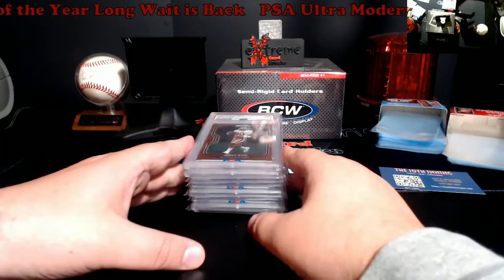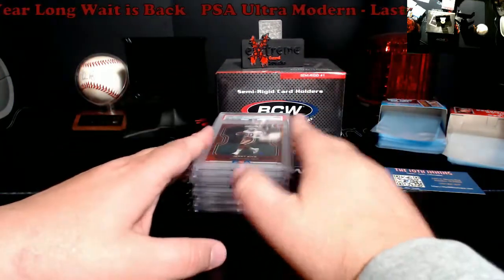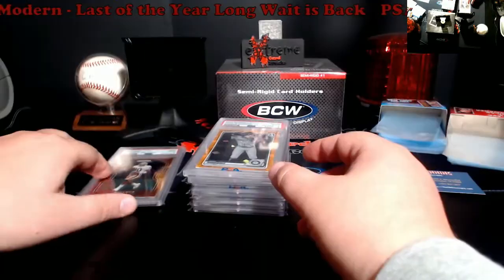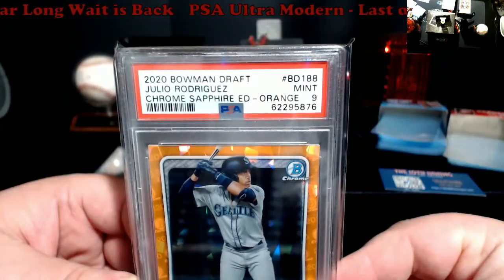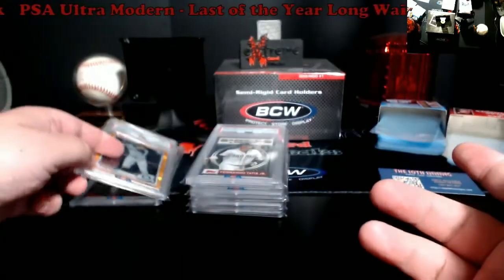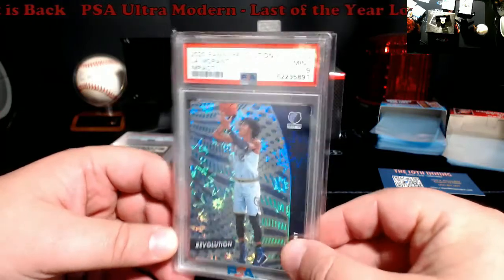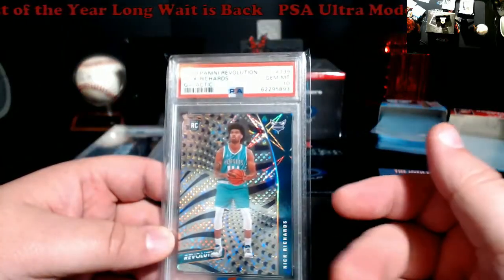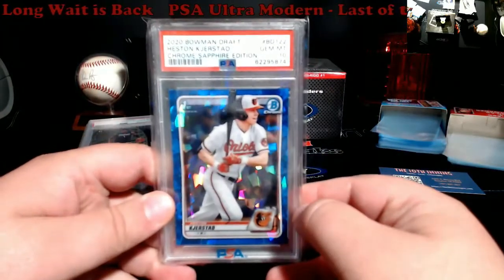PSA Ultra Modern Submission Reveal - Finally caught up on Orders from the COVID Era highlight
1811 N Dixie Ave #104

Who do I collect:
Roberto Clemente
Michael Jordan
Nolan Ryan
Sidney Crosby
Vintage Cards